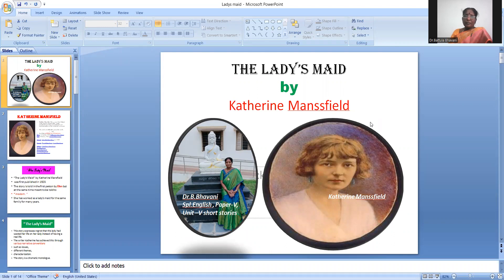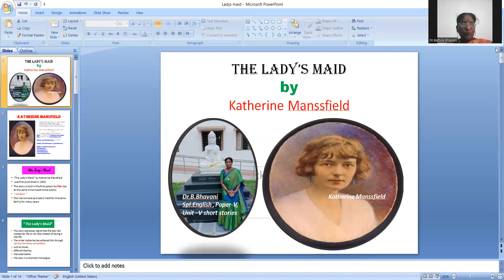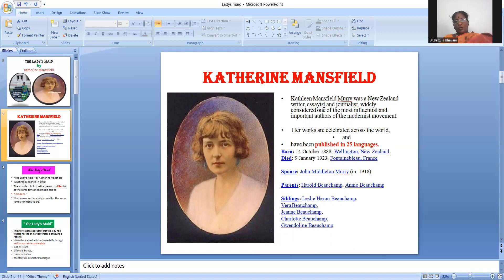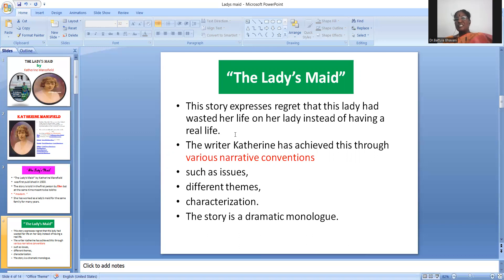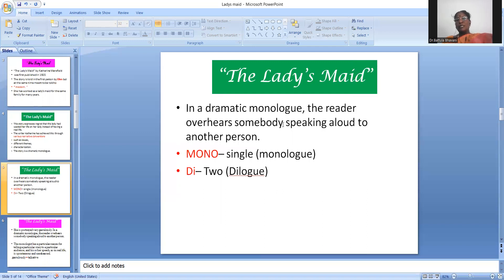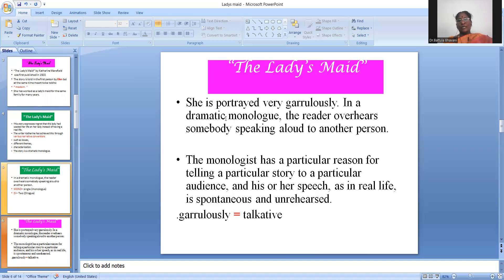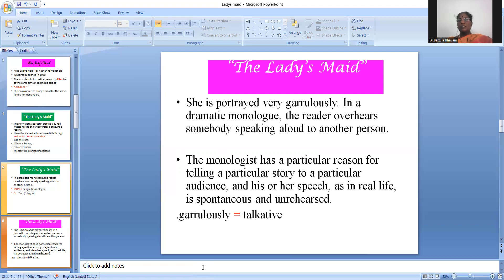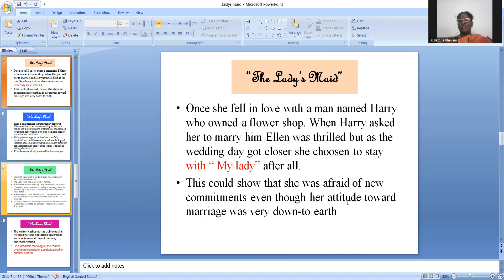The Lady's Maid By Katherine Mansfield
The Lady's Maid by Katherine Mansfield is a short story beautifully woven about the society and how the characters in the society act as.
from the writer's point of view society is reflected just like a mirror.